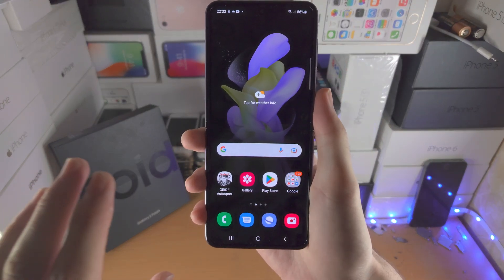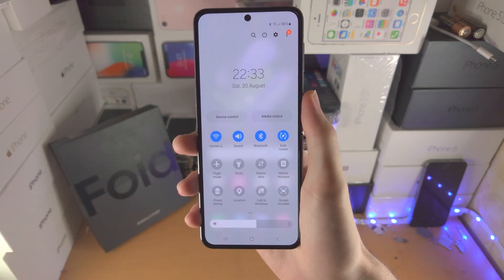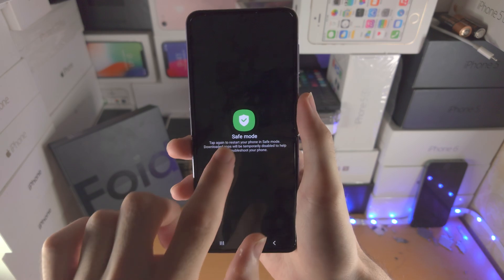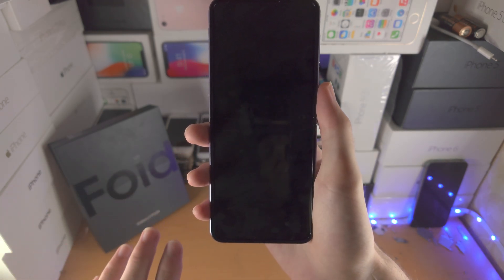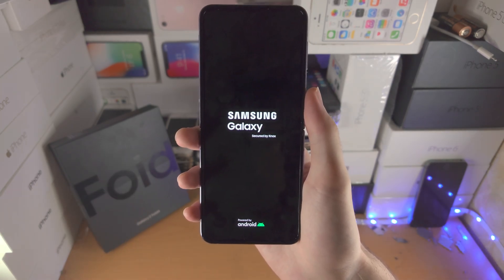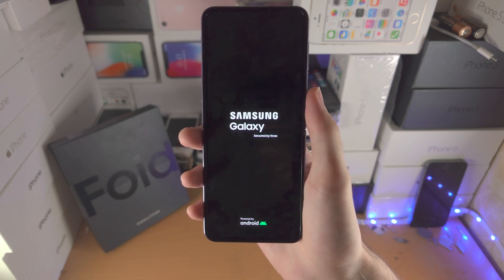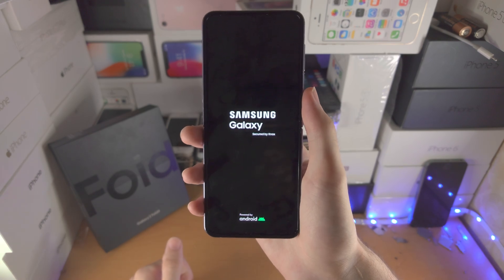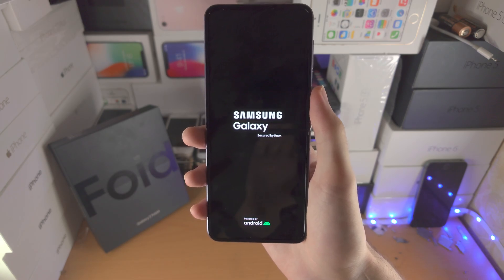How To Turn ON/OFF Safe Mode on Samsung Galaxy Z Flip 4!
Samsung Galaxy Z Flip 4 turn on or off safe mode | How to turn on safe mode on Samsung Galaxy Z Flip 4! Do you own the Samsung Galaxy Z Flip 4 and want to turn on safe mode? If so, this video is for you! I will teach you how to turn on safe mode on Samsung Galaxy Z Flip 4 in this tutorial. By the end of this guide, you will be able to go into and out of Safe Mode in Galaxy Flip 4! This means the process to turn off Safe Mode, and turn on Safe Mode as well.